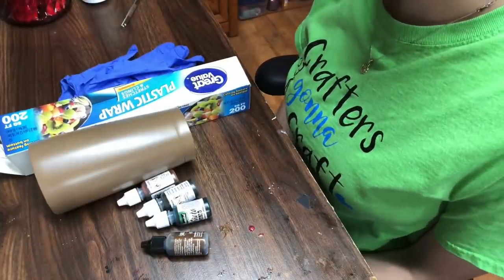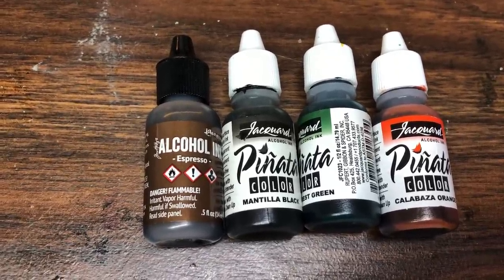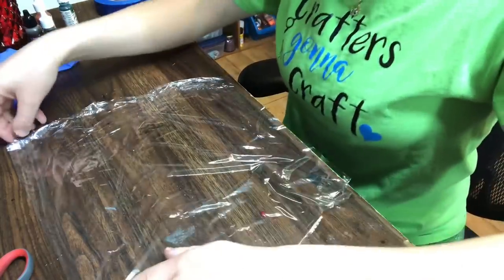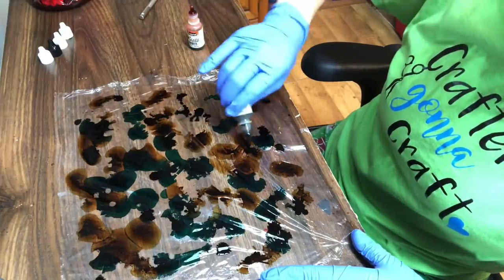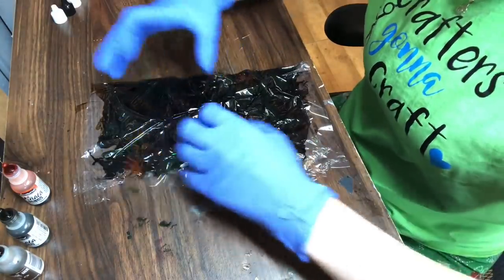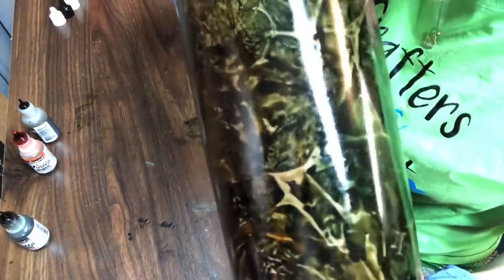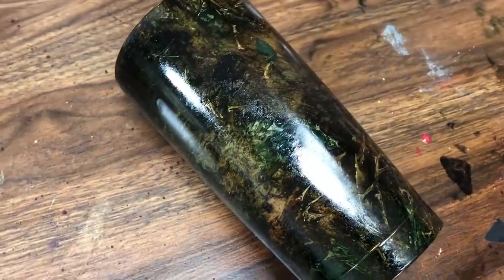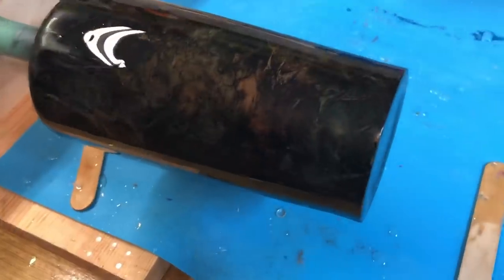Camo Tumbler Tutorial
I hope this camouflage tumbler tutorial helps you!

-Spray Paint: Rust-oleum Nutmeg
-Alcohol Inks.
Tim Holtz: Espresso
Piñata: Mantilla Black, Rainforest Green, Calabaza Orange
-Plastic Wrap, any brand
-Gloves
-Clear sealer or clear spray paint- Krylon Crystal Clear Acrylic Coating